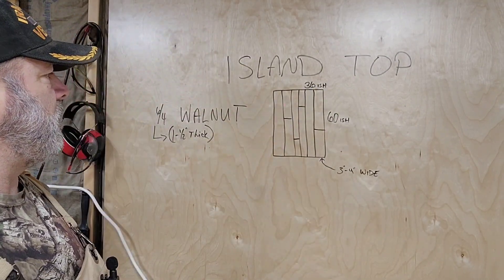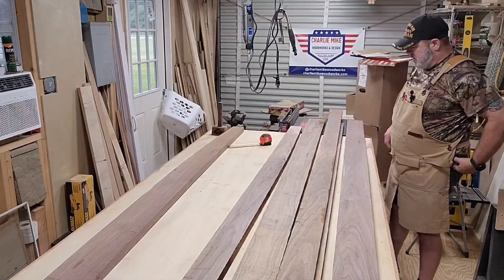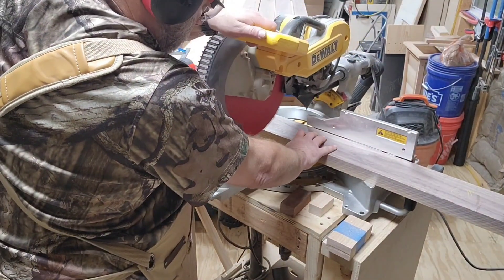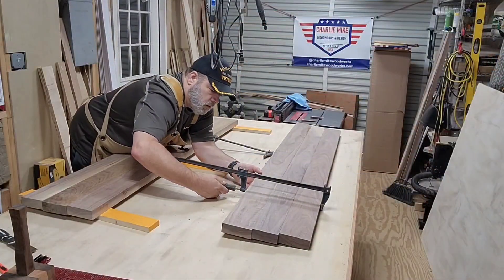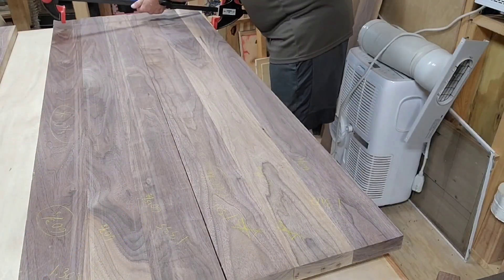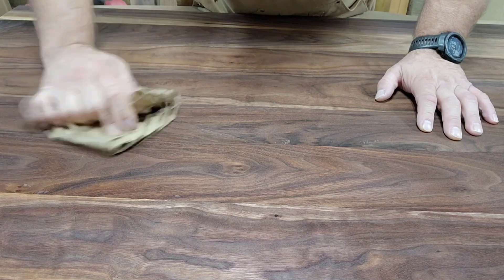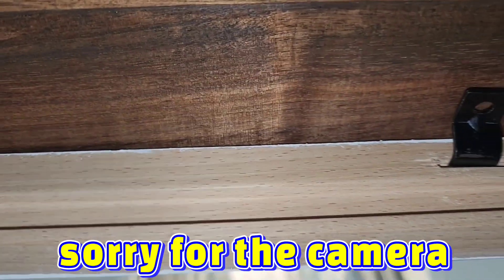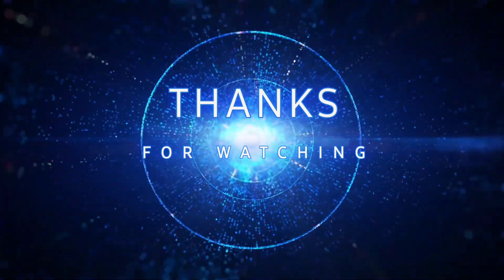How to make and install a kitchen countertop out of walnut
How to make a kitchen countertop out of solid walnut...and install it!

Charlie Mike Woodworks & Design Purpose and Mission Statement -

My Wife and I started Charlie Mike Woodworks & Design to "continue the mission" that God gave us, which is to help those who suffer from PTSD, depression and other mental health issues.  While our cornerstone is Veterans and First Responders, we help anyone who suffers.  One way we help is by showing there are better ways of coping instead of self-medicating or self-harm.

988 Suicide and Crisis Lifeline
Hours: Available 24 hours. Languages: English, Spanish.